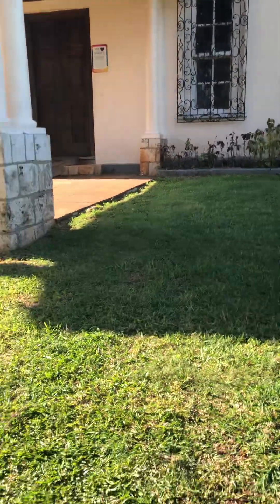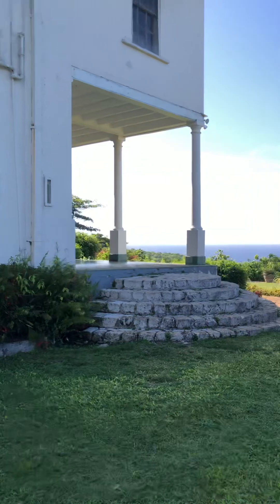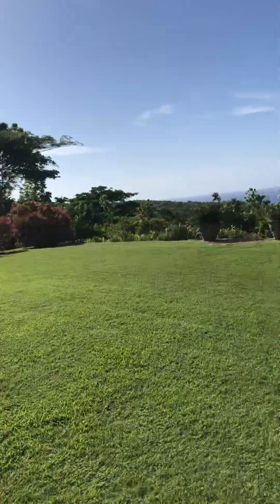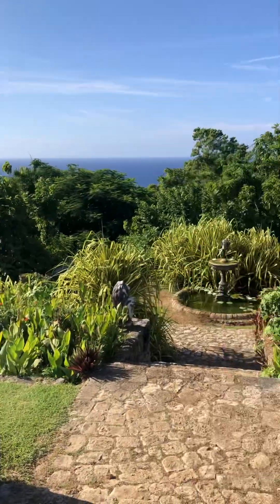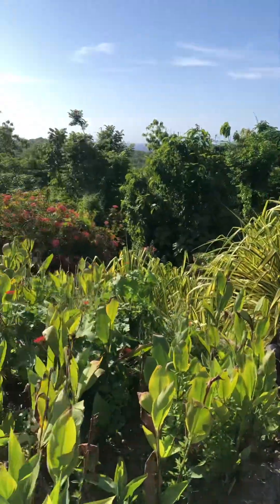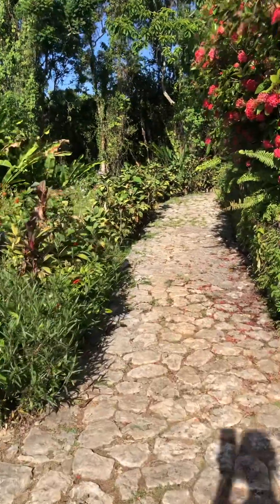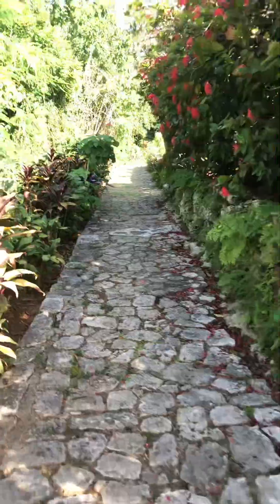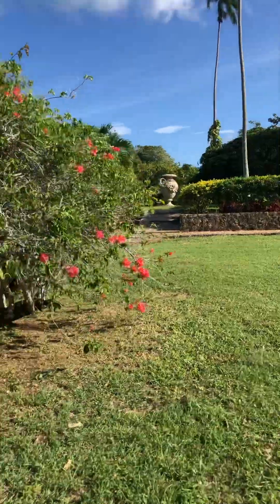Jamaica and Old English Manor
Beautiful old manor with spectacular view @insidejamaica